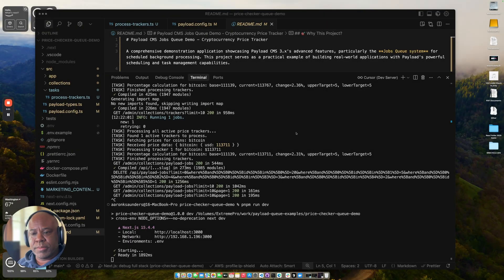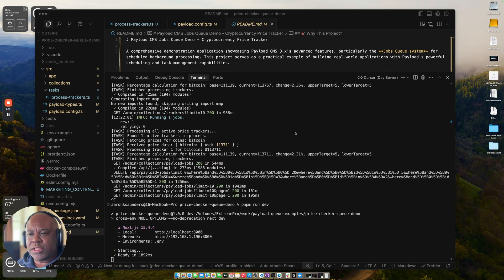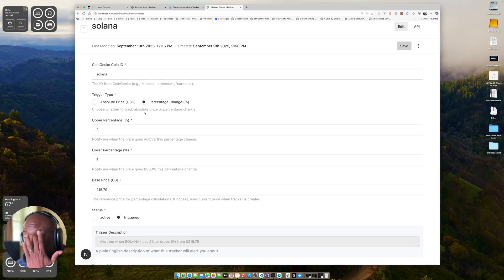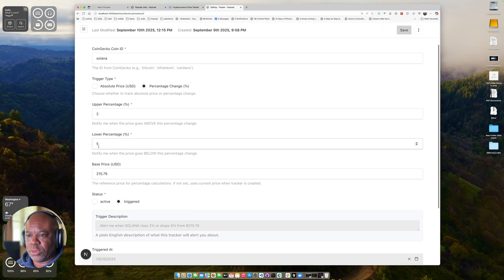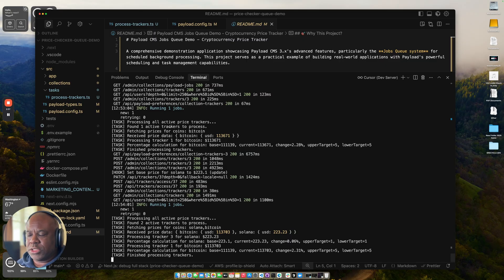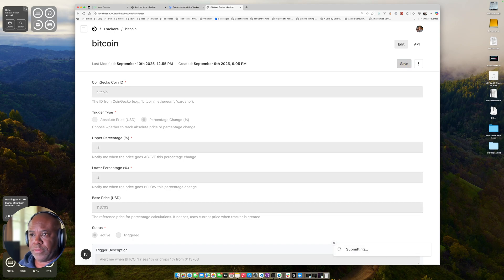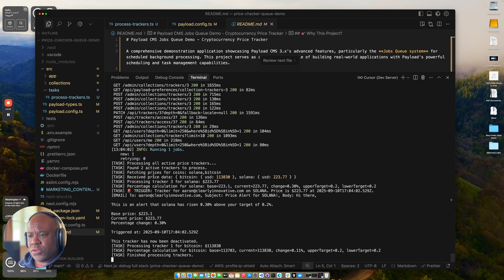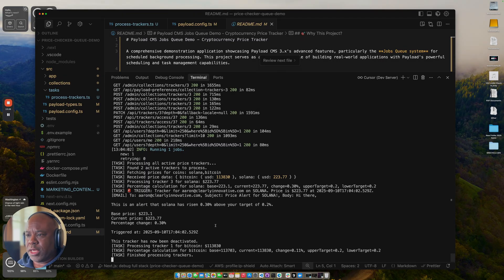[Preview] A Practical Guide to Payload CMS Jobs, Queues & Tasks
**This is a sneak peek of a full, in-depth tutorial coming soon!

Ever wondered how to run heavy or long-running processes in Payload CMS without slowing down your API? The answer is its powerful built-in system for Jobs, Queues, and Tasks.

In this preview, I'll walk you through a currency tracker application I built to demonstrate exactly how to leverage this feature for asynchronous processing. We'll see how to set up a tracker that polls an external API in the background and fires a notification when our custom trigger conditions are met—all without blocking the main thread.

The full, step-by-step tutorial will be a deep dive, covering everything you need to know to implement this in your own projects.

✅ **In the upcoming FULL tutorial, we will cover:**
*   The core differences between Jobs, Queues, and Tasks.
*   How to configure your Payload project to enable the job queue.
*   Using collection hooks to automatically dispatch jobs after an event (like saving a document).
*   Creating a scheduled, recurring job to poll an API.
*   Passing data to your jobs and managing their state.
*   A complete code walkthrough of the currency tracker app.

This is a must-know feature for building scalable, professional-grade applications with Payload. I can't wait to share the full guide with you!